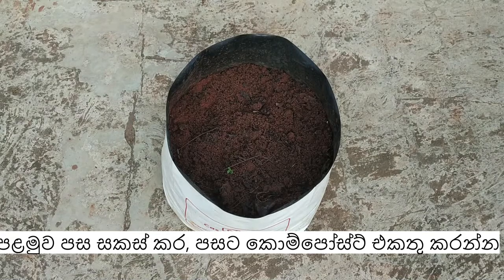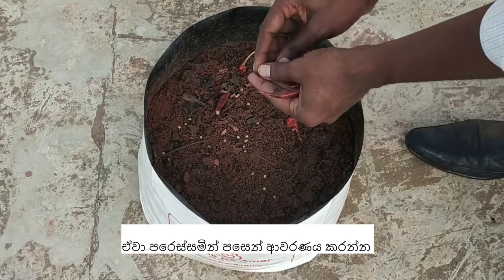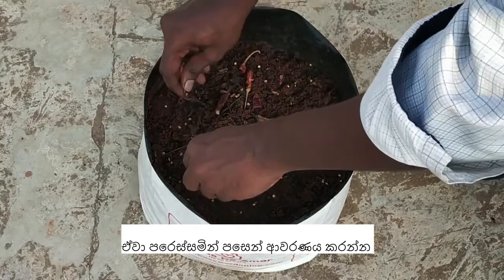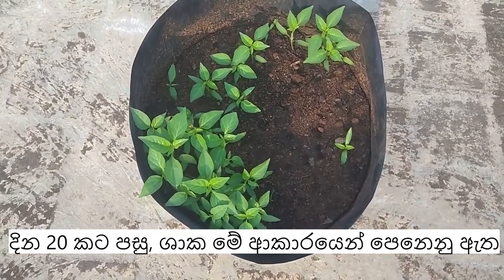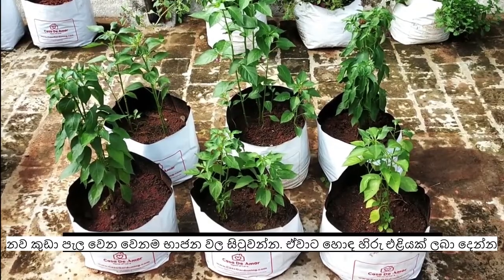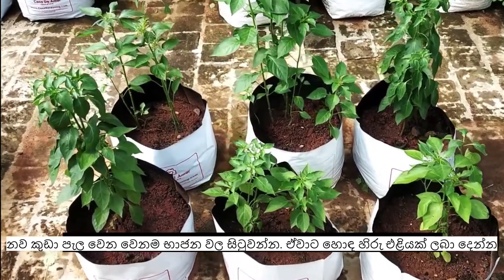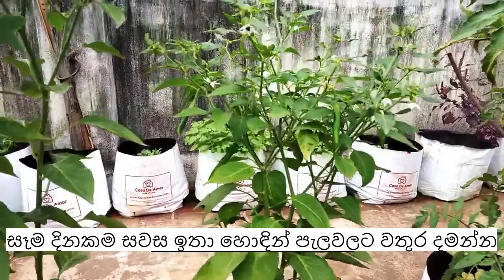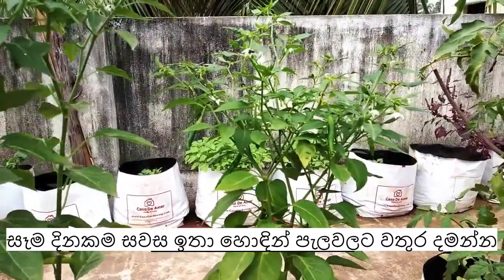ගෙදරදී අමු මිරිස් වවන හැටි How to Grow green Chillies at Home